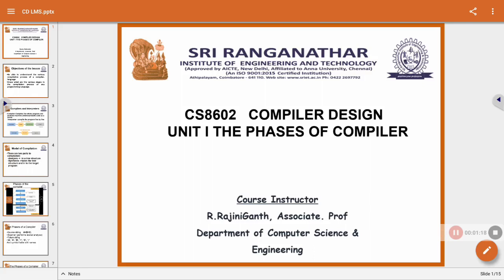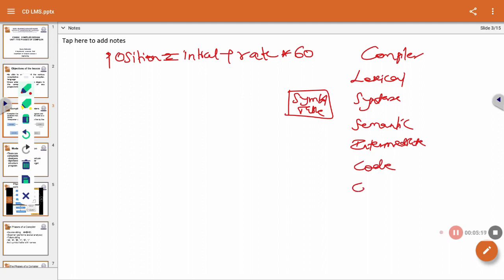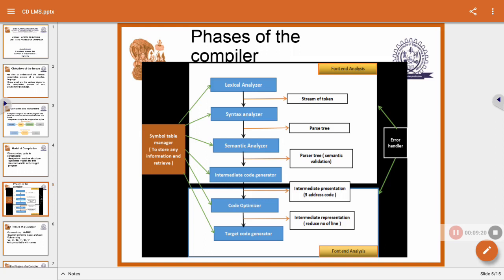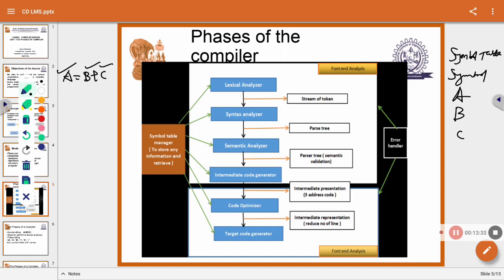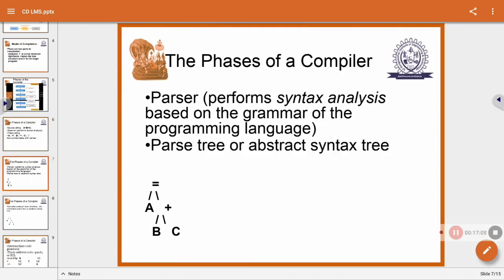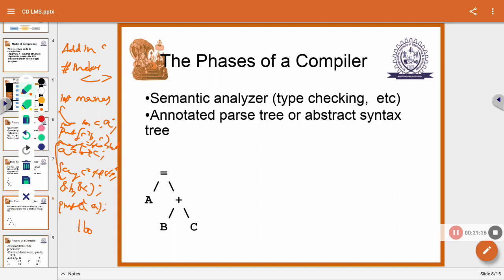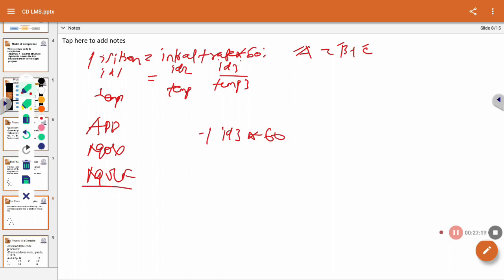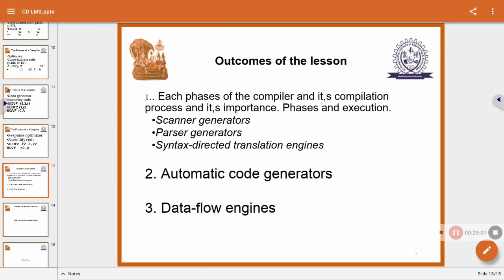CS 8602 COMPILER DESIGN UNIT-I THE PHASES OF COMPILER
Mr.R.RajiniGanth,
Associate Professor,